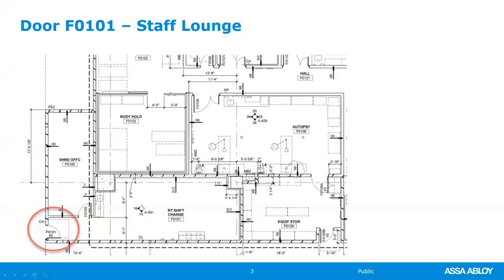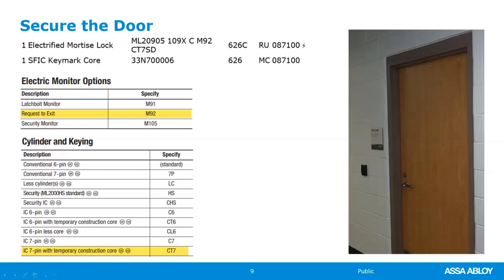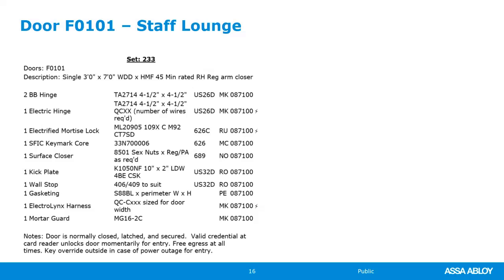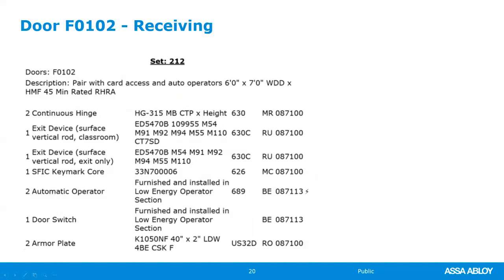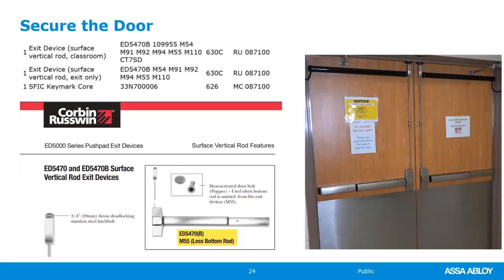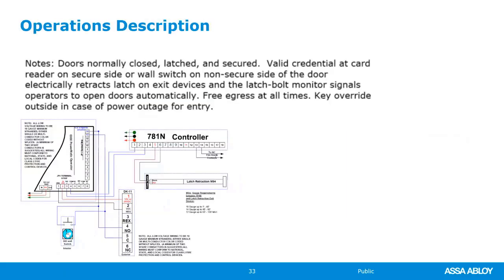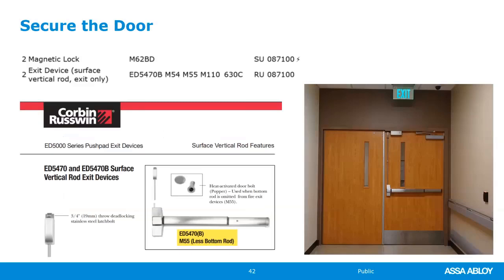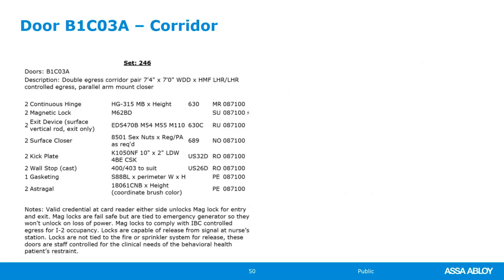7 of 8 Hardware Applications Hospital By Katie Flower